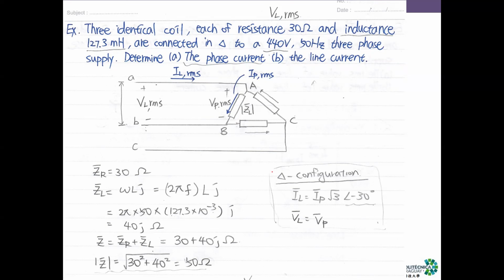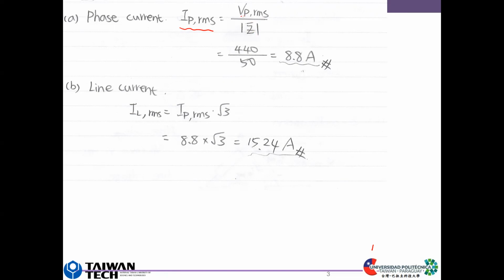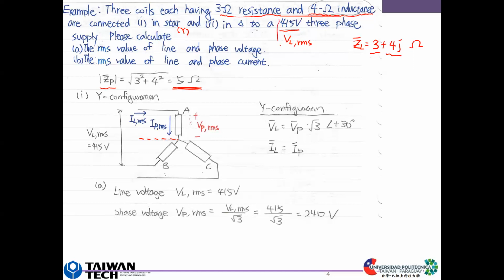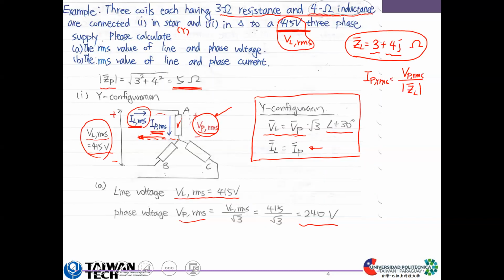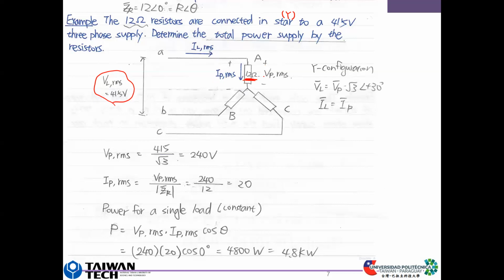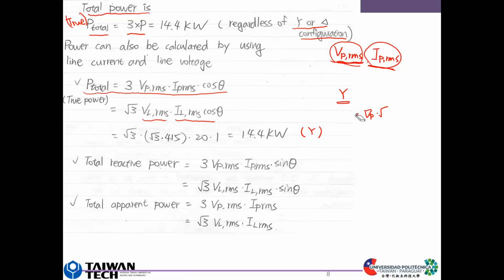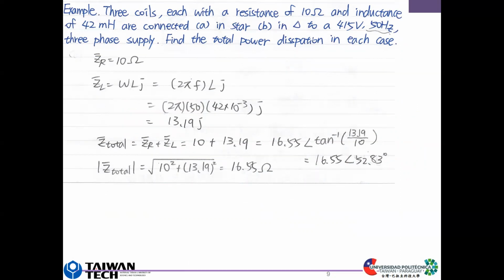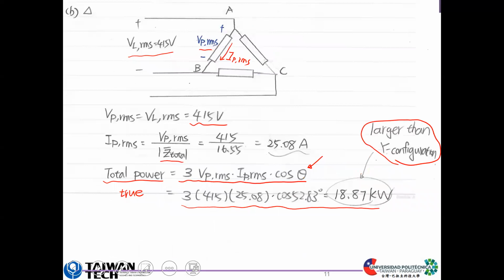Review_Three Phase System